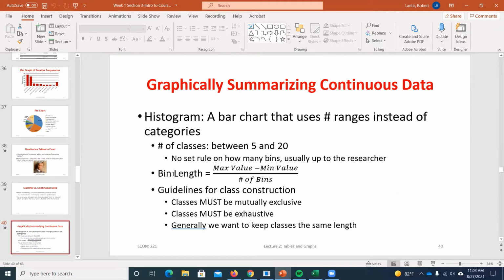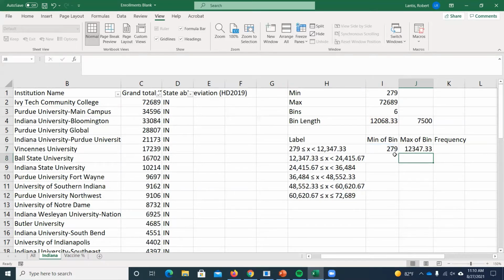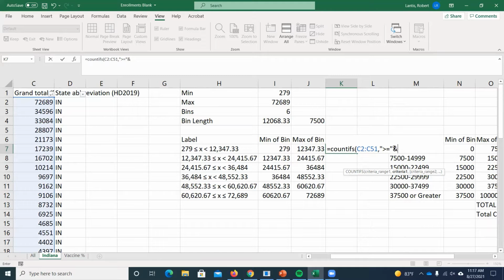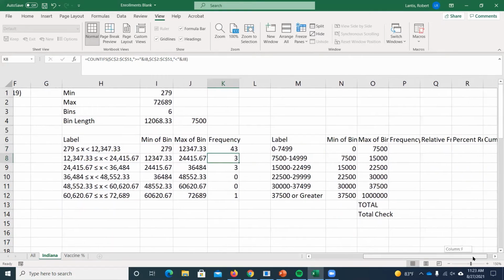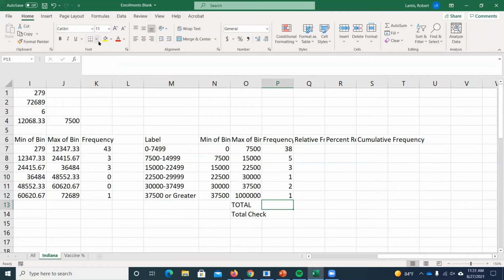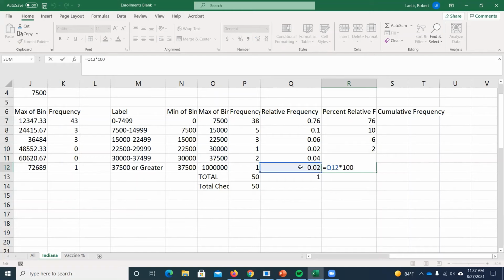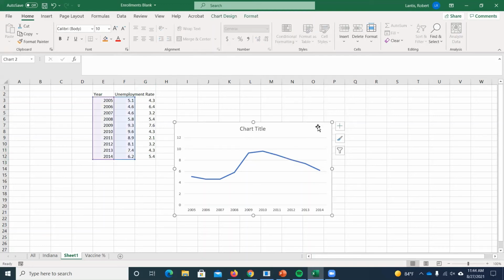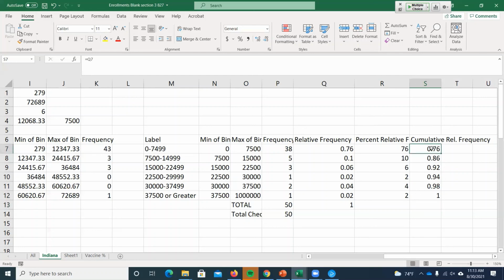Excel Video #1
Frequency Distribution (Histogram), Scatterplots, Time Series Graphs